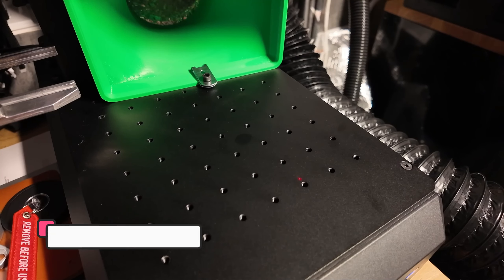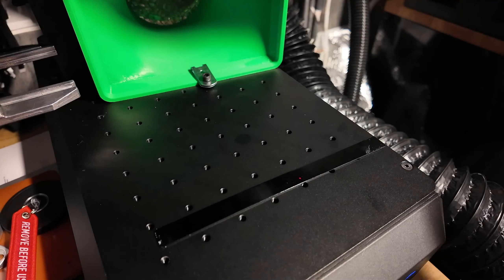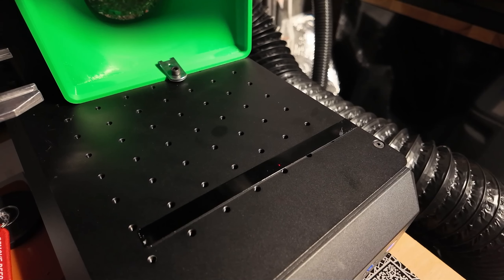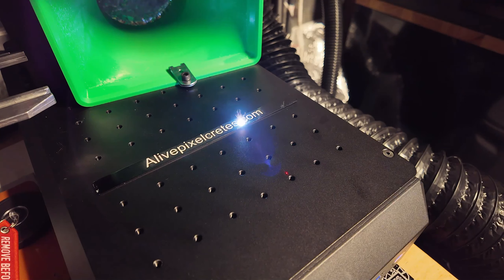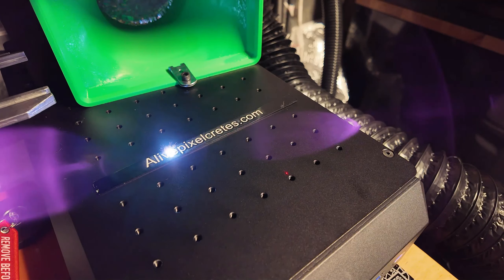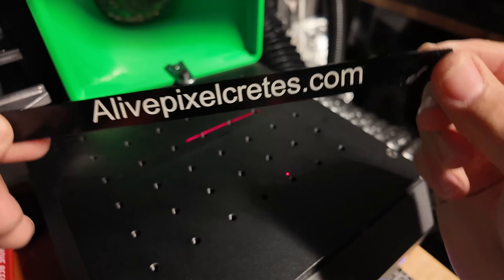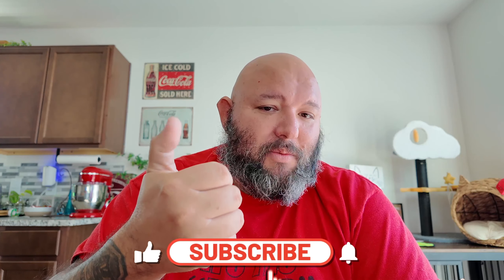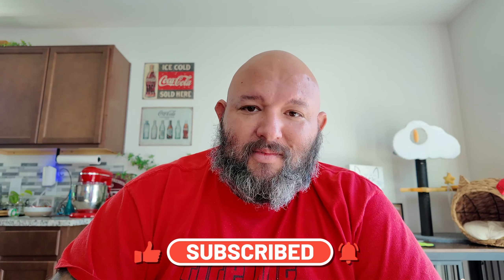New Laser - ComMarker B6 Fiber Laser! Personal or Industrial Use? Explore the Versatility with Us!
In this video, we dive into the incredible versatility of the ComMarker B6 Fiber Laser, a cutting-edge tool that seamlessly transitions from industrial applications to personal projects.

Key features and benefits:

- Precision Engraving: with 0.01 dot size
- High-Speed Processing: with a maximum speed of 15,000 mm/w
- Compact Design (2 in 1 design): as a unibody machine or as a split.
- User-Friendly Interface: Easy  to operate, even for beginners with one touch auto focus